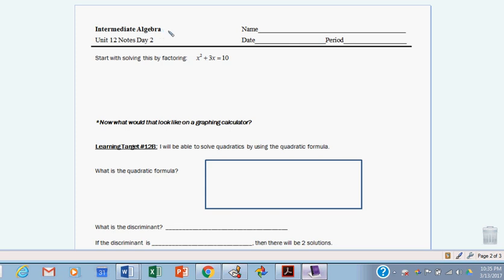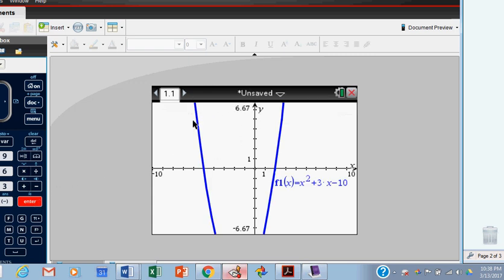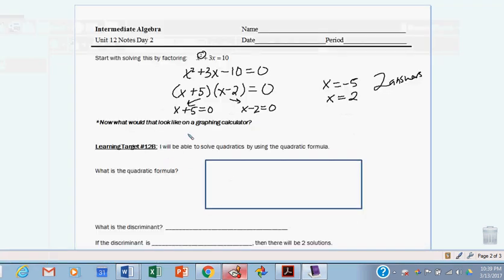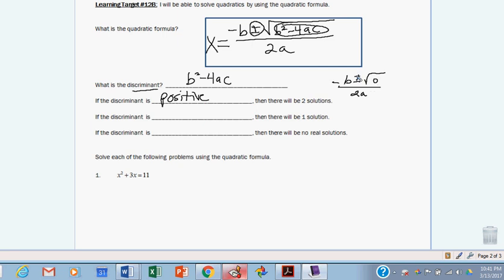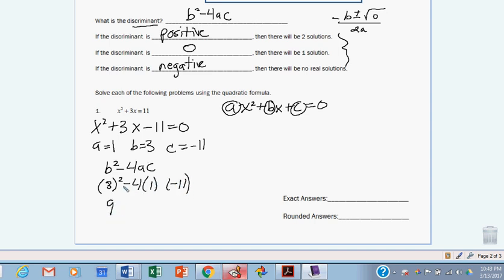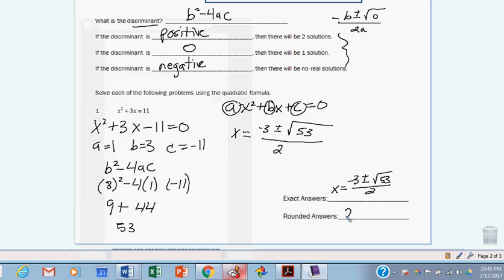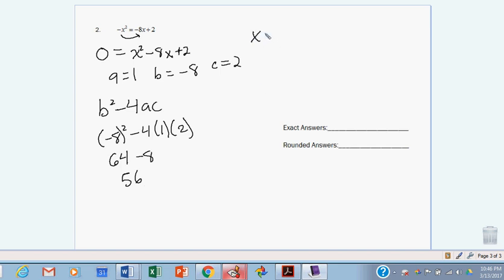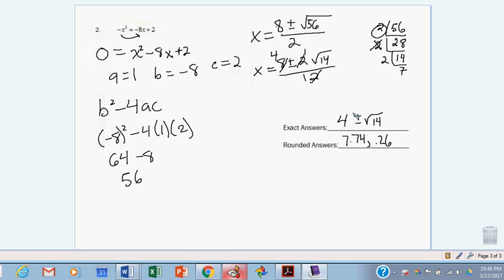Notes Quad Formula